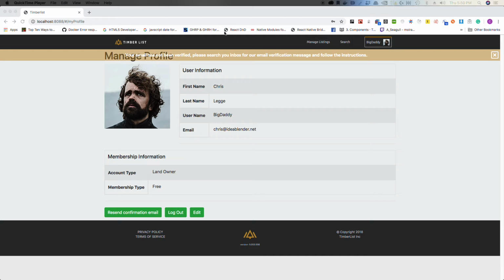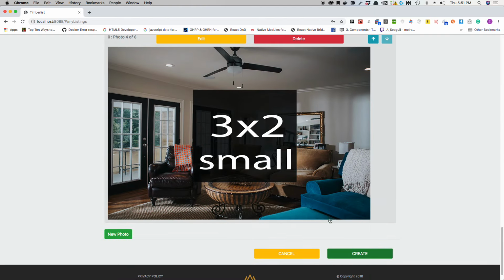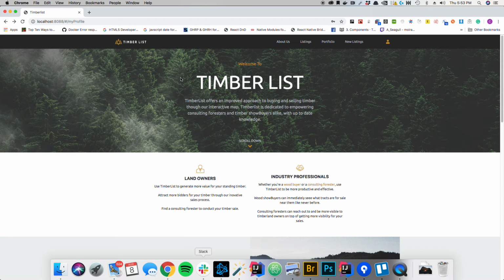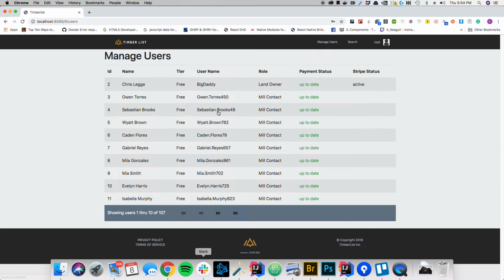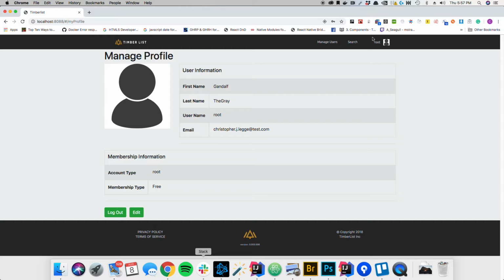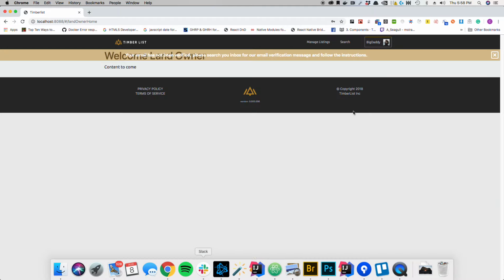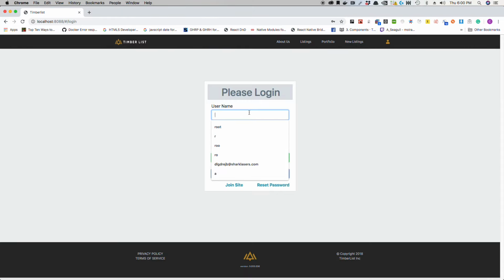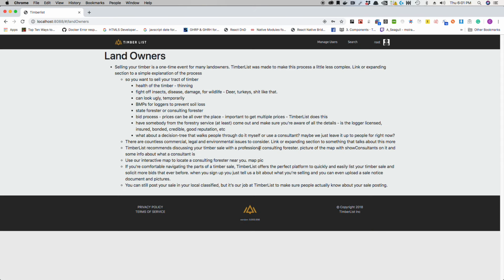TimberList August 8th